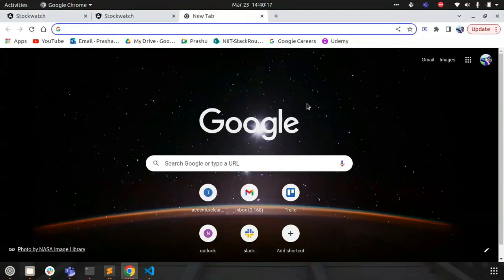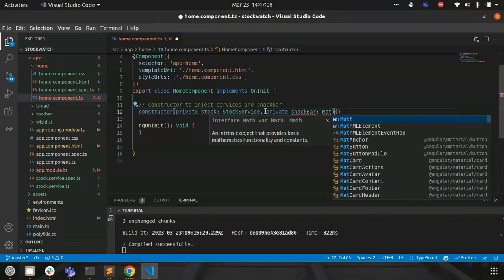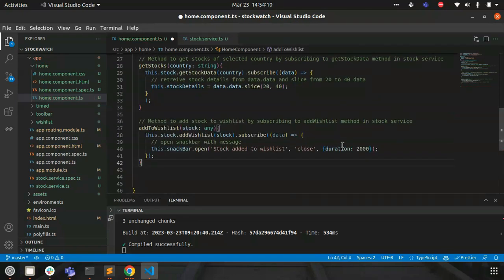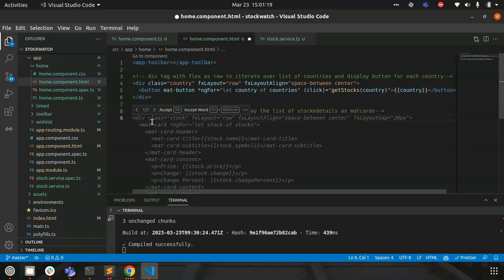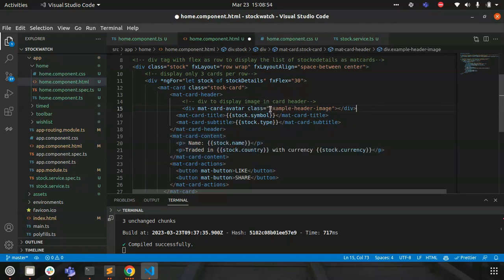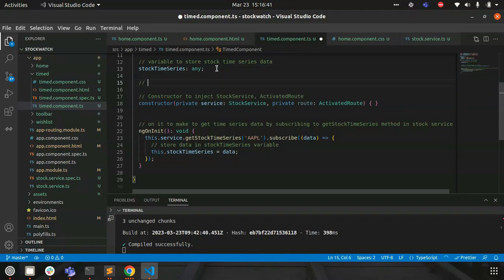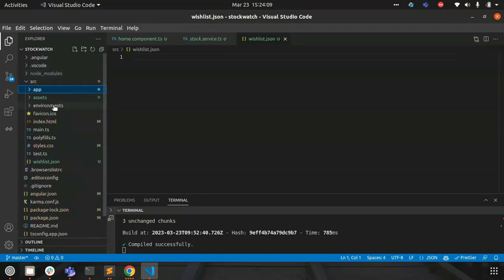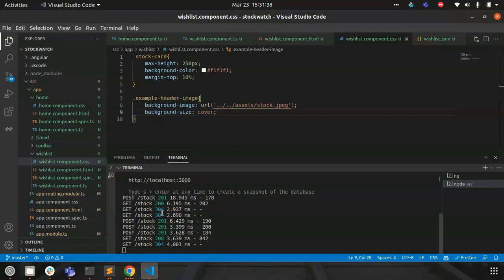Building Angular Components Using GitHub Copilot | NIIT GenAI Course M8S3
Welcome to Module 8 of NIIT’s Generative AI Program — Web & App Development with GenAI.

In this session, we move from configuration to actual Angular application development by creating UI components using GitHub Copilot.

You will learn how to:
- Develop Angular components step by step
- Build a toolbar and wishlist UI
- Use GitHub Copilot to generate HTML and CSS
- Reuse styles efficiently across components
- Navigate between Home, Wishlist, and Time Series views

This video demonstrates how AI-assisted coding with GitHub Copilot can significantly speed up Angular development while maintaining clean structure and reusable design.

🔹 1️⃣ Recap of Previous Setup

Angular services for third-party API integration
Routing module configuration
Application navigation flow

🔹 2️⃣ Creating Angular Components

Understanding component structure
Working with HTML & CSS files
Removing unnecessary boilerplate code

🔹 3️⃣ Toolbar Component Development

Building a toolbar with navigation buttons
Linking toolbar actions to routes
Managing layout using Angular Material

🔹 4️⃣ Using GitHub Copilot for UI Code

Writing comments to trigger Copilot suggestions
Choosing from multiple AI-generated options
Safely modifying Copilot-generated HTML

🔹 5️⃣ Styling Components with CSS

Reusing CSS across components
Designing stock card layouts
Applying avatar and card styling
Generating CSS with Copilot context

🔹 6️⃣ Wishlist Component Implementation

Dynamically displaying wishlist items
Managing stocks from multiple countries
Navigating between Home, Wishlist & Time Series

🔹 7️⃣ End-to-End UI Flow Verification

Adding stocks from different countries
Rendering wishlist cards correctly
Seamless navigation across views

Web & App Development with GenAI
M8_01 — Introduction to Angular
M8_02 — Angular Configuration & Routing Using GitHub Copilot
M8_03 — Building Angular Components Using GitHub Copilot ✅ (This Video)
M8_04 — Node.js Backend Development
M8_05 — Express.js Backend Development
M8_06 — Express.js RESTful Services
M8_07 — React SPA Using Copilot
M8_08 — Angular + Spring Boot Integration
M8_09 — Spring Boot App Development
M8_10 — Spring Boot REST Services Using ChatGPT

TIMESTAMPS:
0:00 Introduction to the Session
0:12 Recap – Angular Services & Routing
0:29 Angular Component Development Overview
0:35 Toolbar Component Creation
0:46 Cleaning HTML Boilerplate Code
44:41 GitHub Copilot UI Suggestions Explained
45:00 Selecting Copilot-Generated UI
45:25 Reusing CSS Across Components
46:06 Styling Wishlist Stock Cards
46:25 Adding Multiple Stocks to Wishlist
46:44 Viewing Wishlist & Time Series Pages
46:53 Navigation Across Application Views
47:02 Angular + Copilot Development Summary
47:05 Closing & Wrap-Up